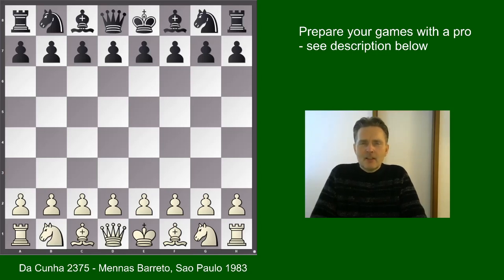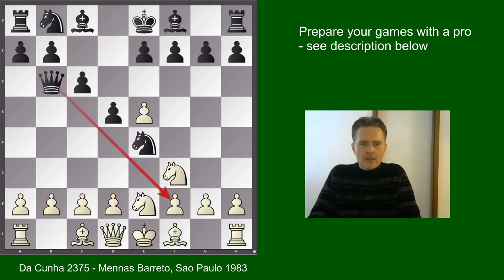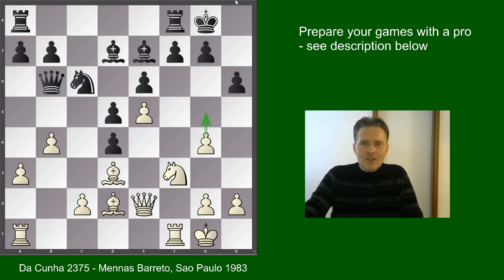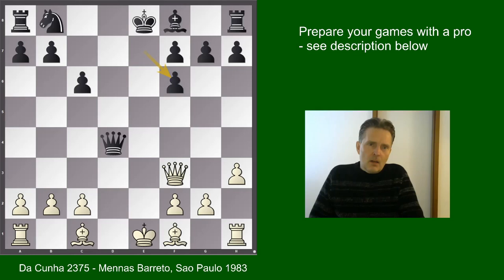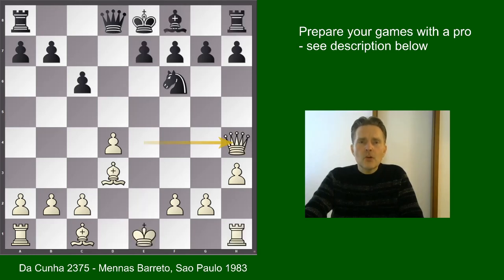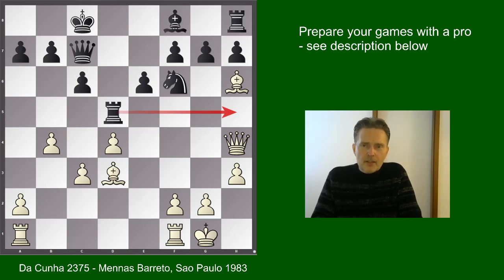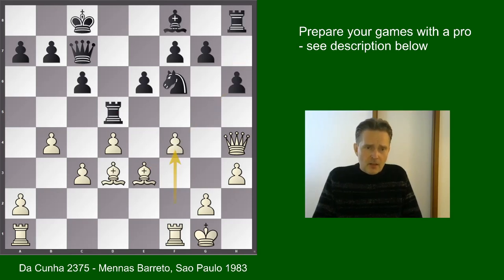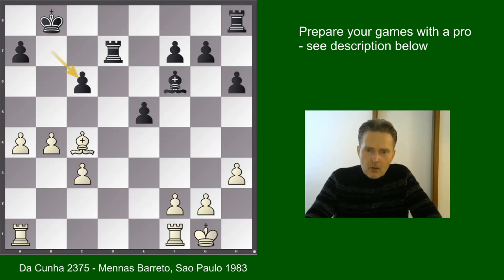Executing the regression trap with a double step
The regression trap alone is a beautiful sight to look it. Here, however, it is executed by means of a double step, which adds to its aesthetic appeal. The video also gives you insight into the Two Knights Variation of the Caro-Kann.

The more subscribers I have, the more videos I will produce.